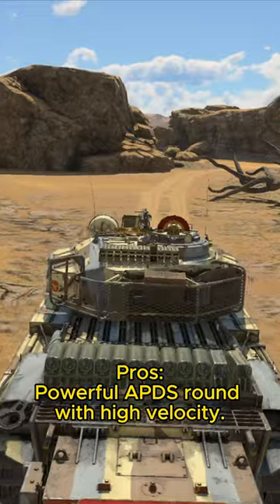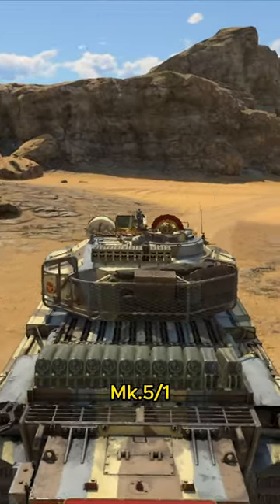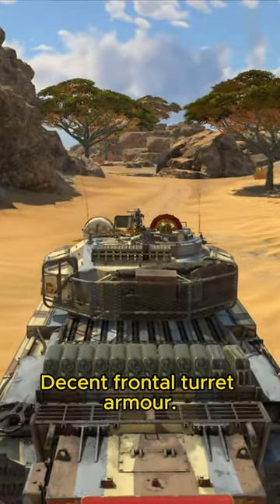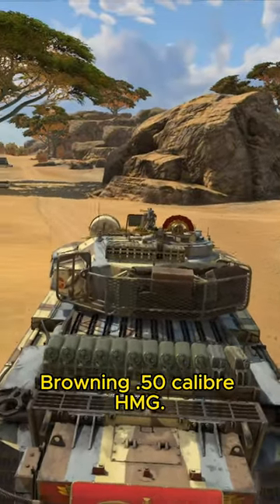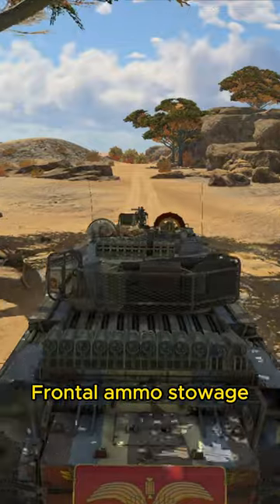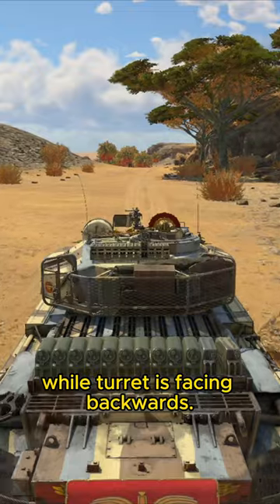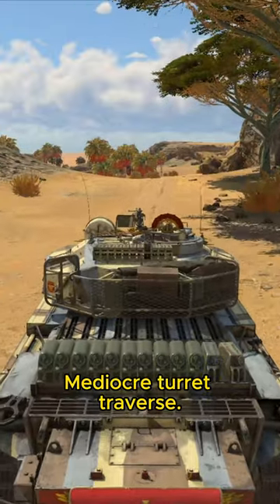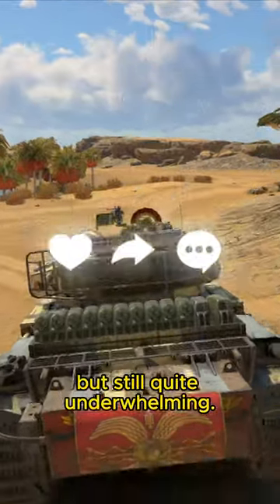Pros and Cons Centurion Mk.51